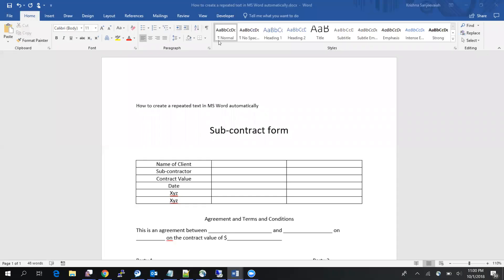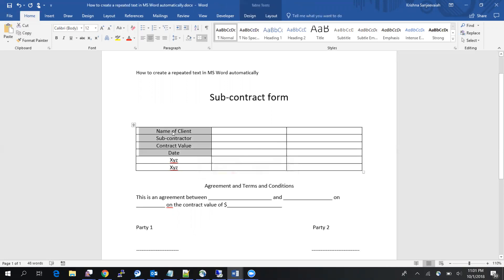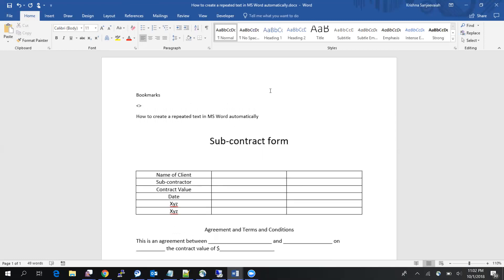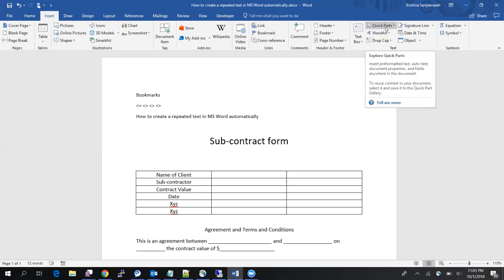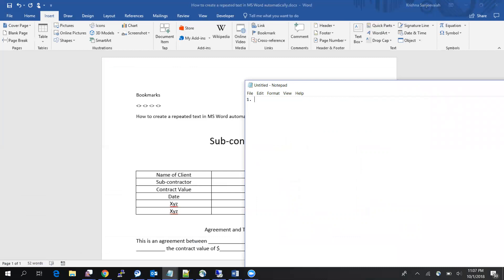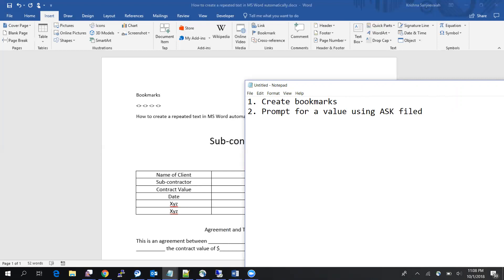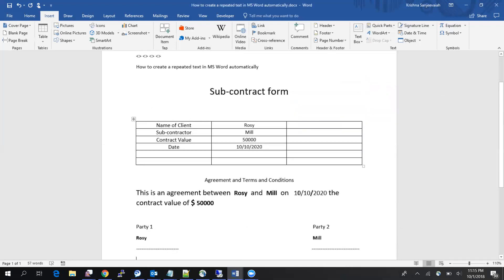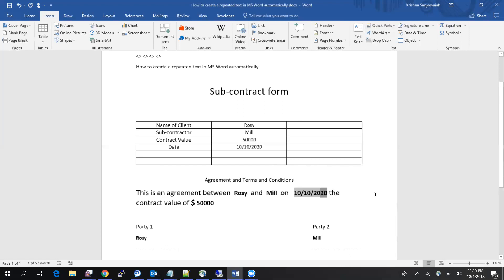Automatic repetitive text in MS Word |using quick parts | fields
Use ms word's Quick parts to populate the repetitive text in a document. This is very helpful when you have to fill the same information again and again at a different place within the document. And also it guarantees that the correct information kept at all the places

Use the following steps to create the quick fields and bookmarks to automate the keying in of repetitive text.

Step 1: Create bookmarks which are like a placeholder for your repetitive text.

Create a section of bookmarks, which hold the value you enter. These are hidden.

Step 2
Create a field code to populate the values. Use ASK filed to get the values from user and store them in the bookmarks created earlier. The ASK field will prompt you for the input. The bookmarks will keep the value for future use.

Step 3

Create fields where you want to place the values stored in bookmarks. use the FORMULA field to get the value from bookmark and place them wherever you want code REF Bookmark name. The bookmarks are referenced by using REF fields

Finally you can create a macro to update all the values. For this you can create a button and assign the code to it. This is not in the video. If you prefer a button for refreshing the content, you can use this code in a VBA code block.

code
Private Sub Update_Click()
    Fields.Update
End Sub